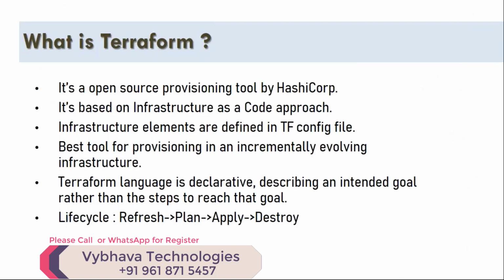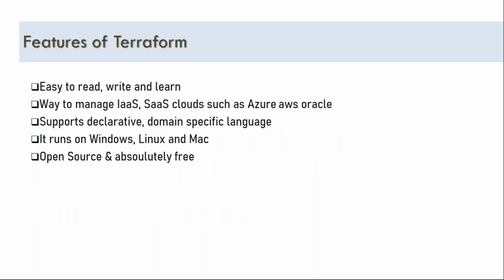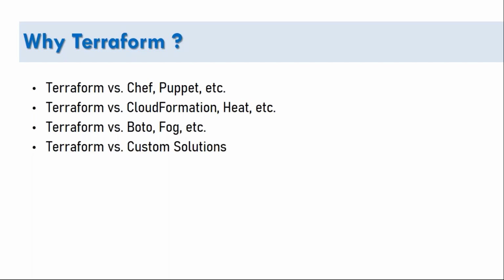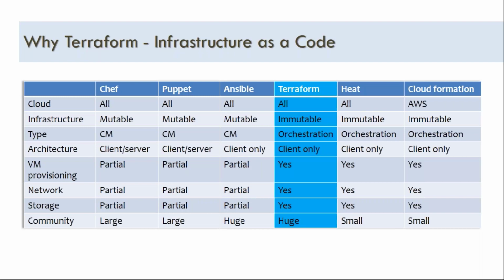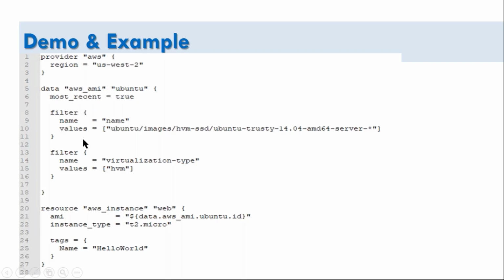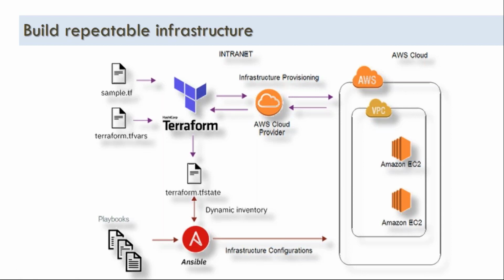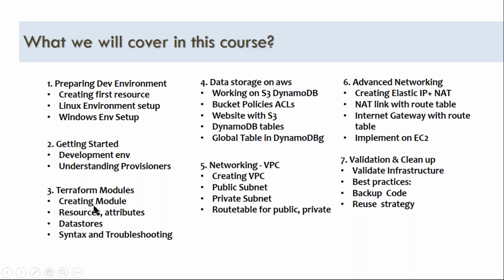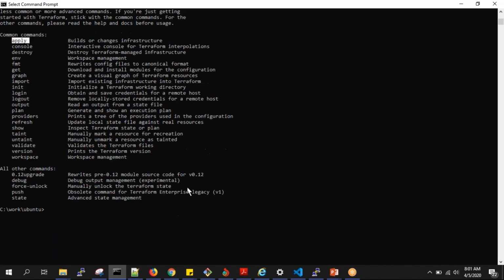Learn What is Terraform? How Infrastructure as Code(IaC) works? 2020